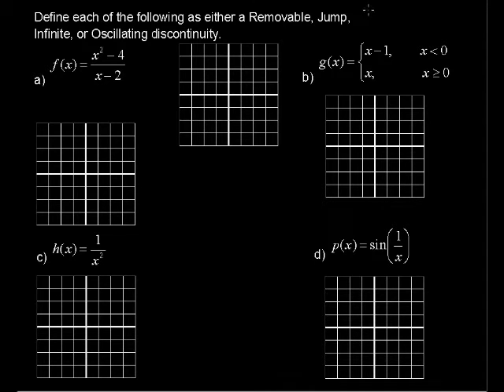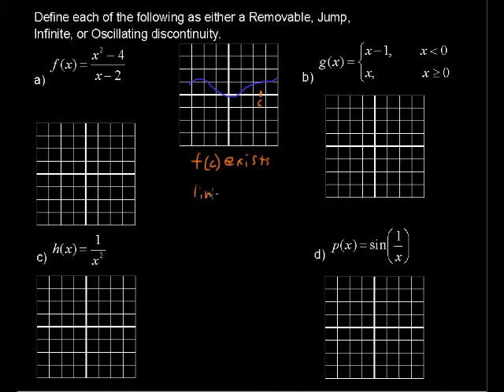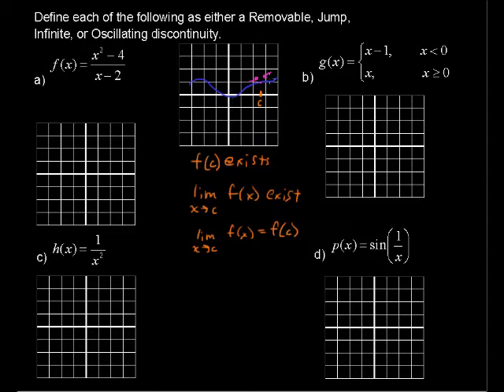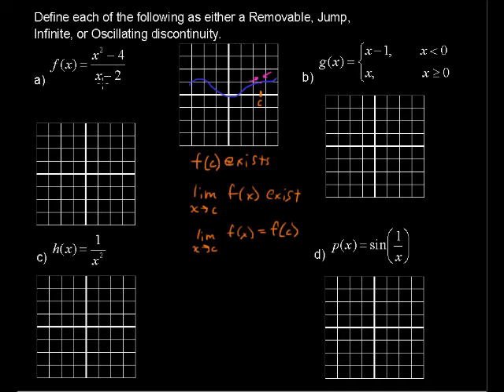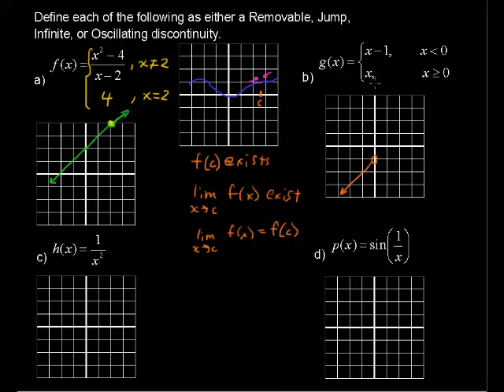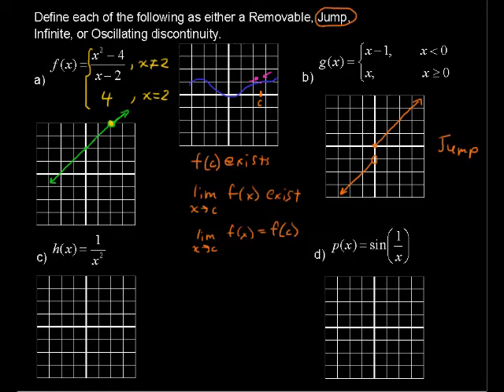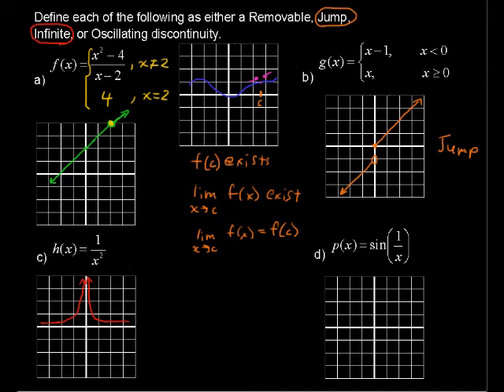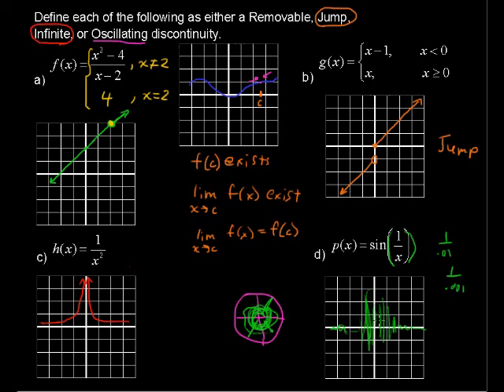What does it mean for a Value to be Continuous? Calculus tips: Continuity and Discontinuity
What does it mean for a Value to be Continuous? Calculus: Continuity and Discontinuity. Watch and learn now!  Then take an online Calculus course at StraighterLine for college credit